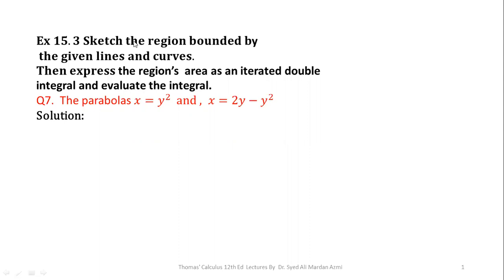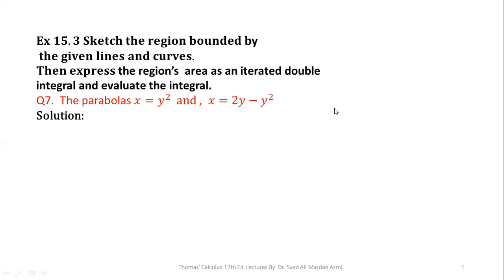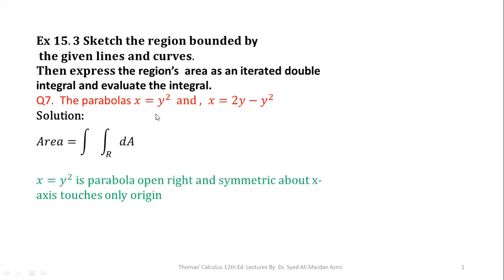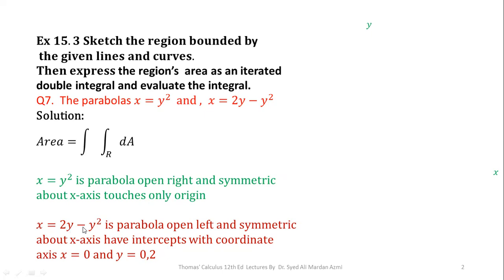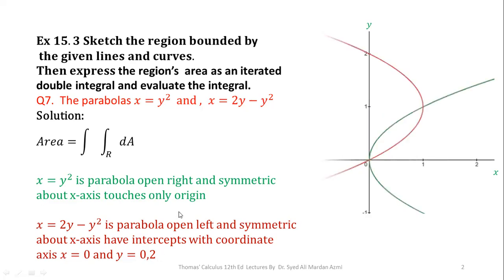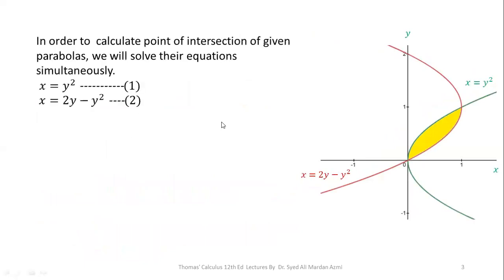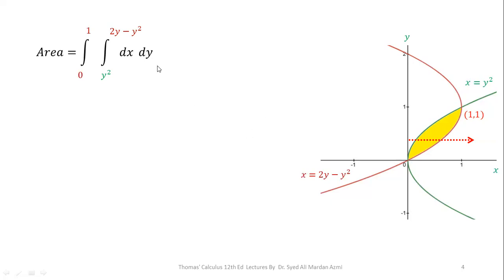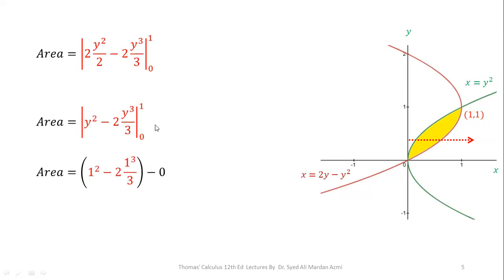Thomas Calculus 12th edition Ex 15. 3 Q7| Region sketching | Area by double integrals